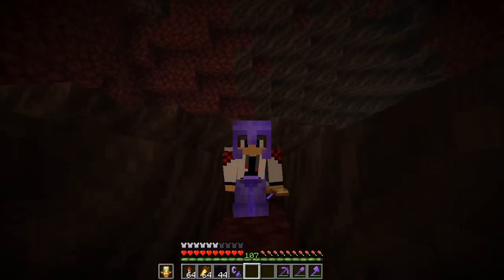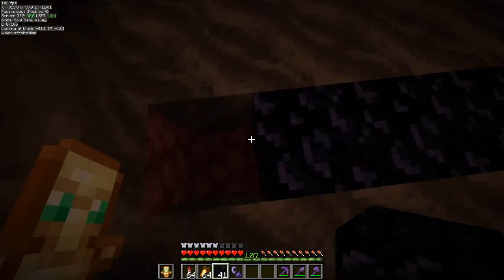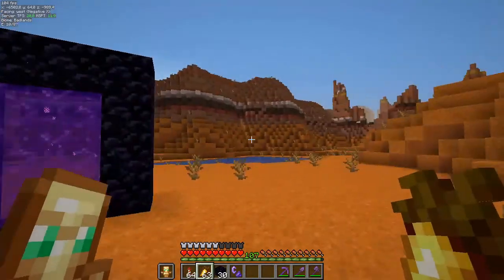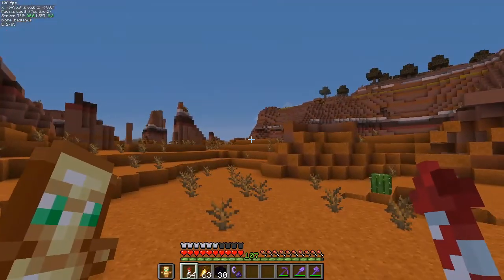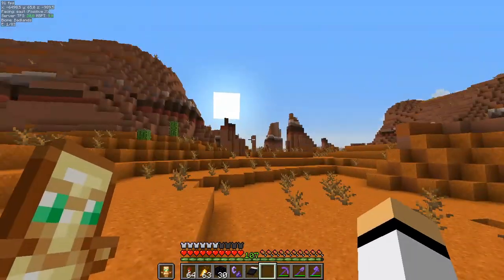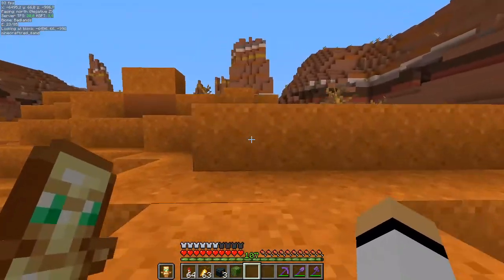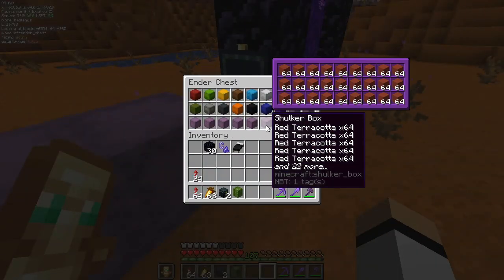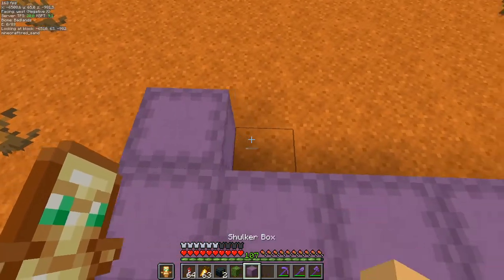Western Town Project! - Let's Play Minecraft Ep. 30